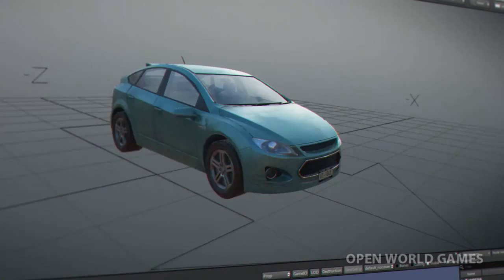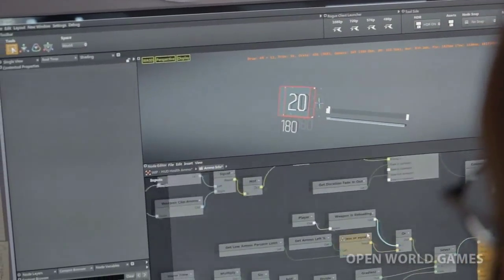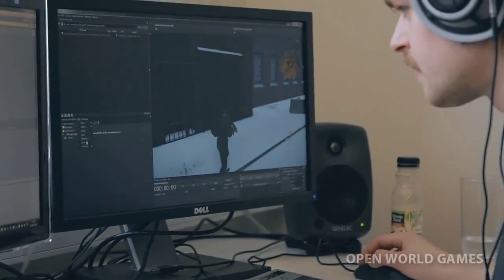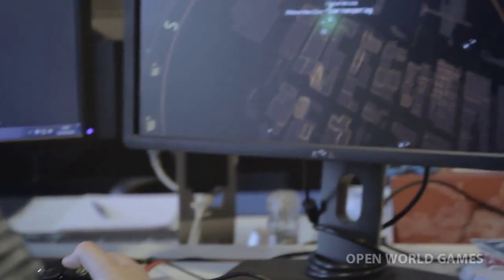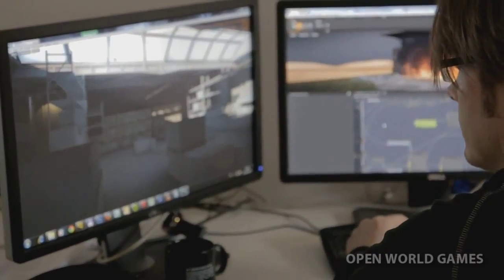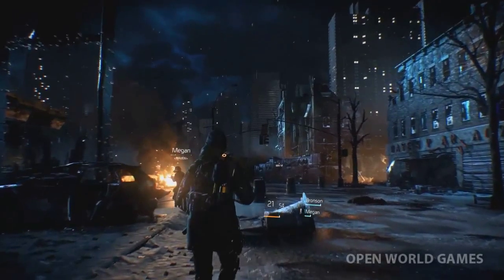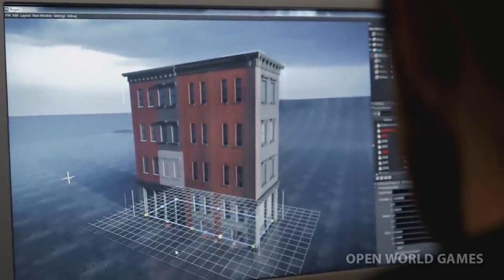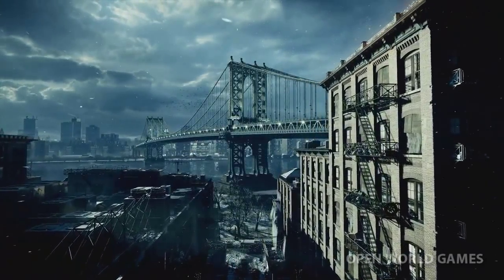Tom Clancy's The Division Snowdrop Engine Gameplay Trailer GDC 2014 PS4/XboxOne/PC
Check out NEW Tom Clancy's The Division Snowdrop Gameplay Trailer GDC 2014 on Xbox One, PS4, PC showing night time, turrets, forest, and much more!  More Tom Clancy The Division weapons, gear, leveling, skills, talents, RPG, walkthroughs, review, E3 2014 trailer coming soon!